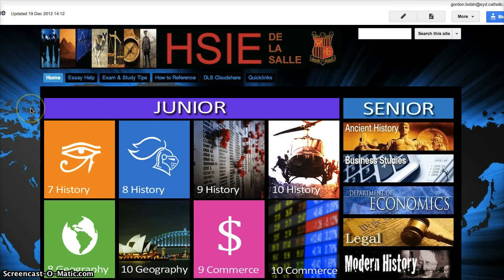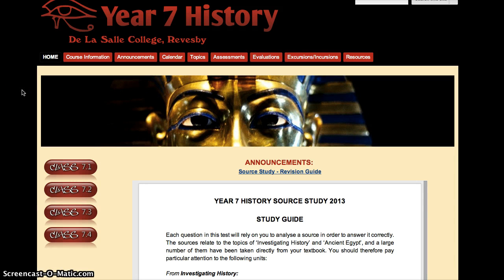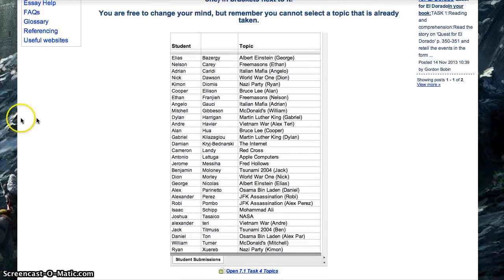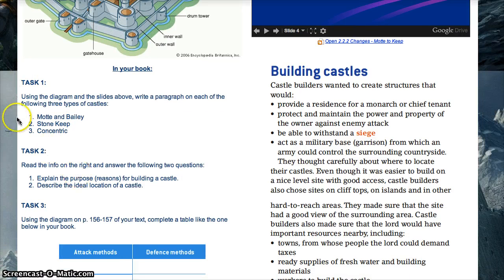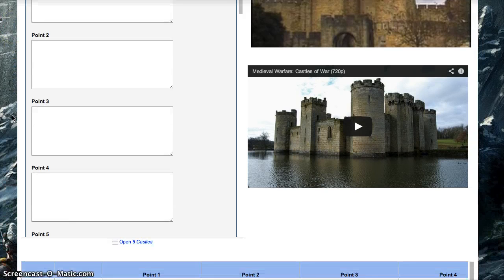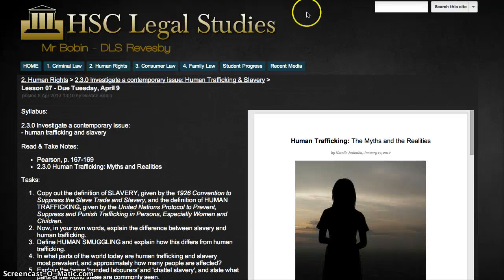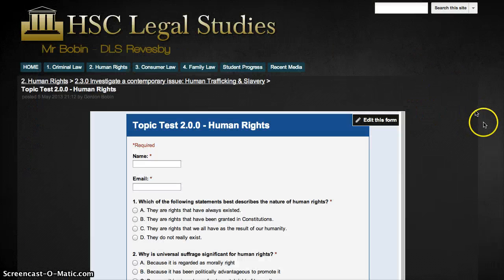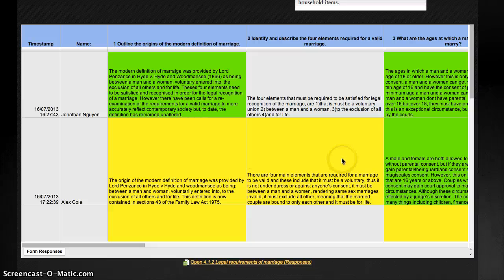Using Google Sites for Teaching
A short video showing some of the ways that Google Sites can be used for teaching in the classroom, and how you can integrate many of the other great Google Apps for Education, such as Google Docs, Spreadsheets, Forms, Presentations and YouTube videos.